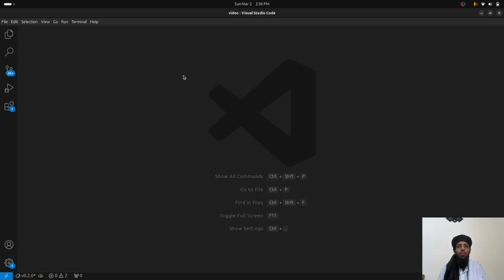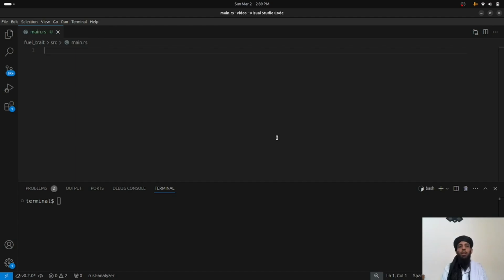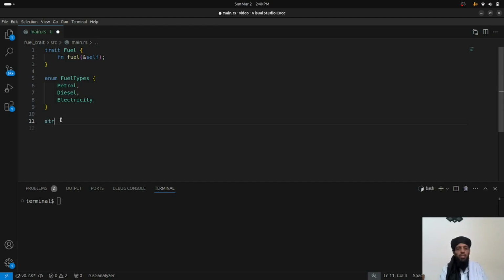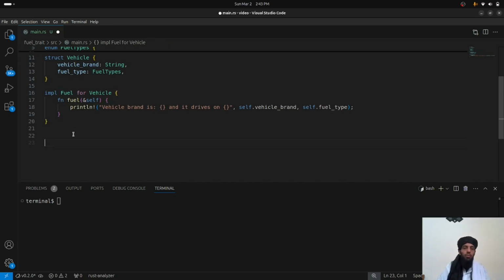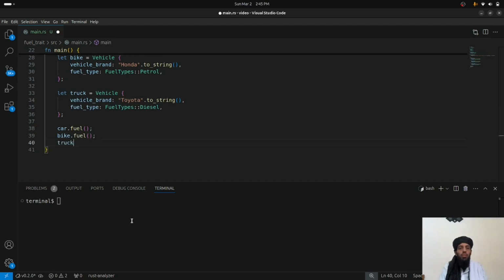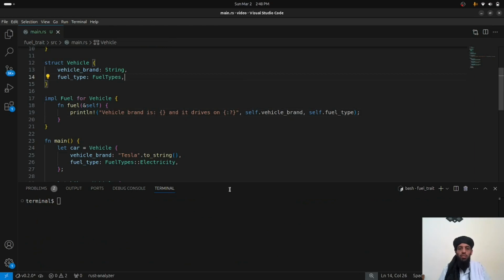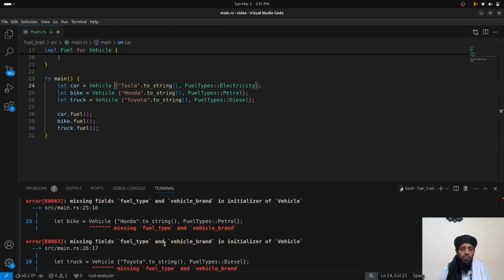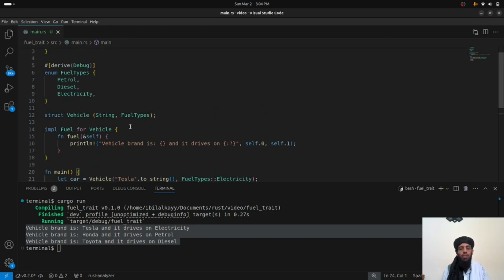Rust Project | Handle the Traits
In this video, I am going to be working on the Rust handling traits and how they are helpful defining the common behavior of the objects.